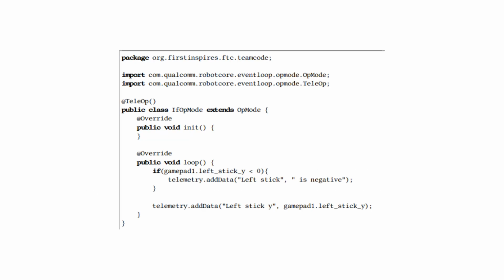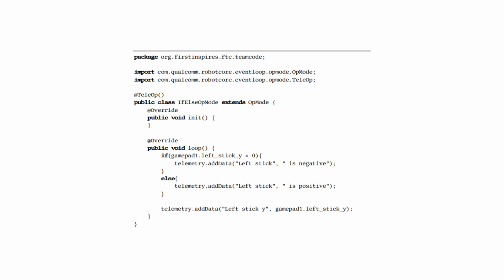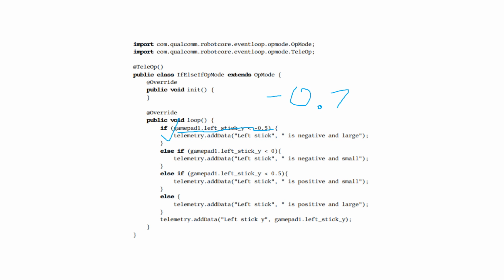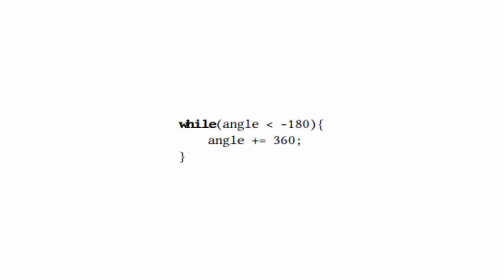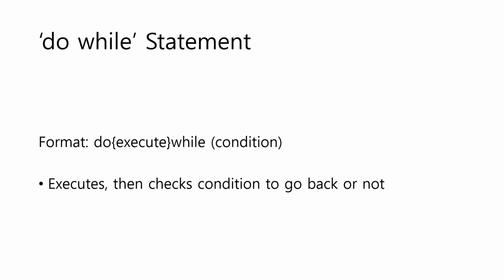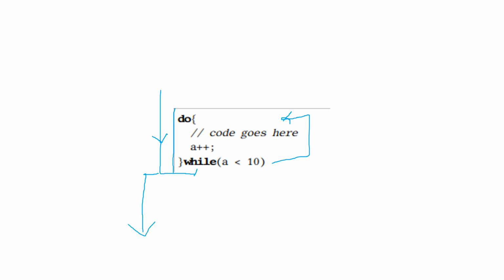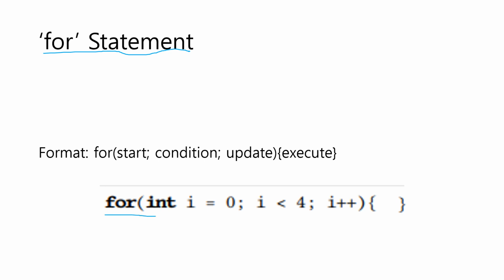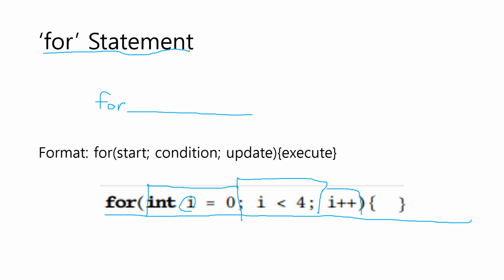3. Selections and Loops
This series is an introductory course to coding in Java for FTC. It is meant for beginners, and we use Android studio for the IDE.